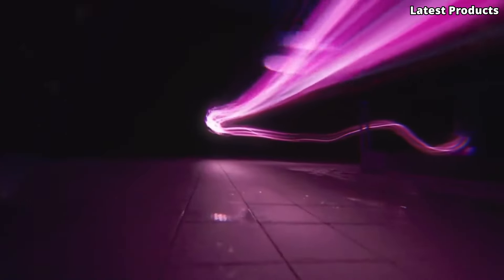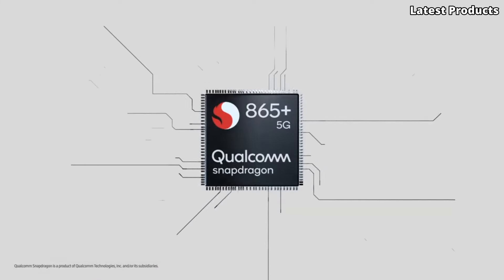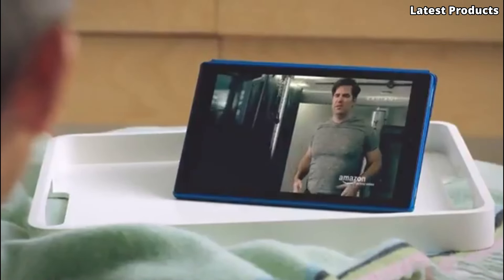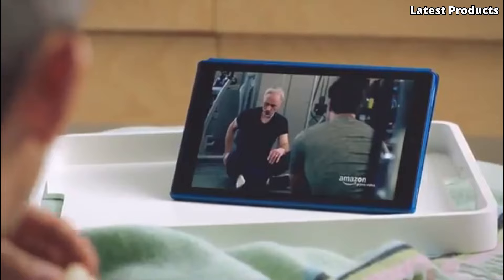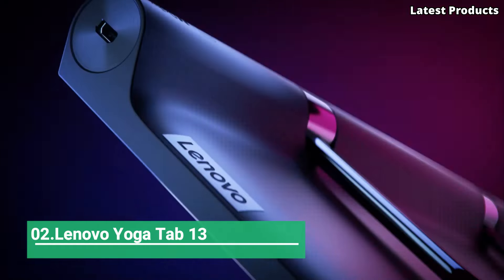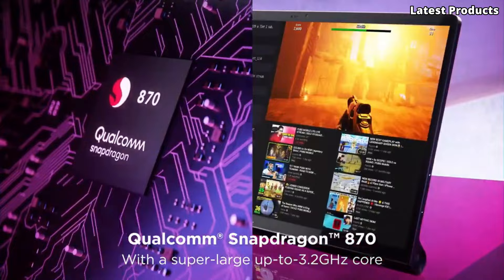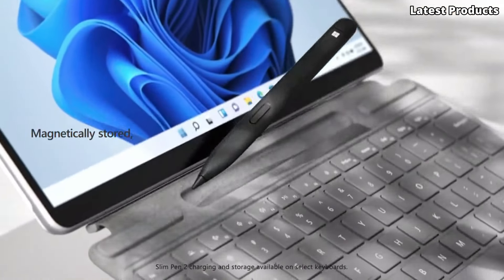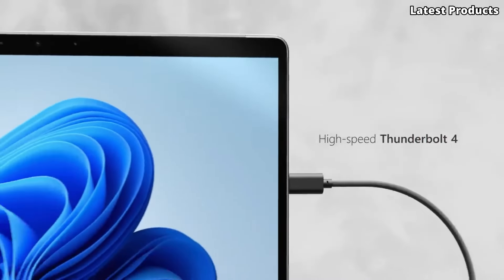Best Tablets You Can Buy In 2024 Top 5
05.Samsung Galaxy Tab S7+

Amazon Price
04.Amazon Kindle Fire HD 10

Amazon Price
03.Apple iPad Air

Amazon Price
02.Lenovo Yoga Tab 13

Amazon Price
01.Microsoft Surface Pro 8

Latest Products is a participant in the Amazon Services LLC Associates Program.